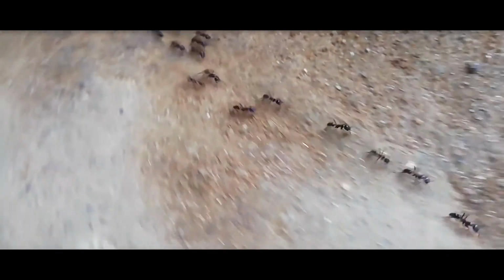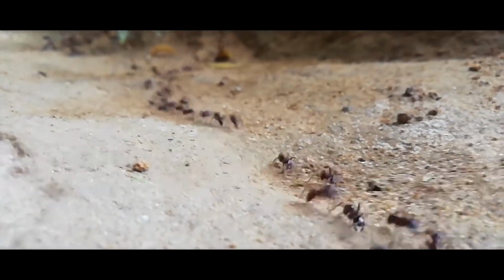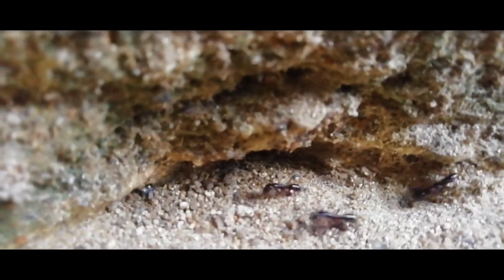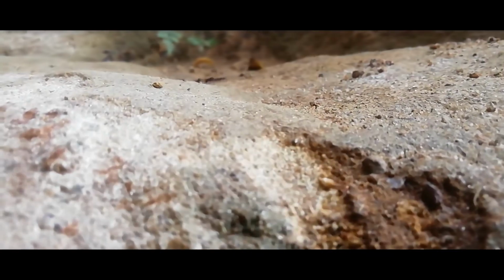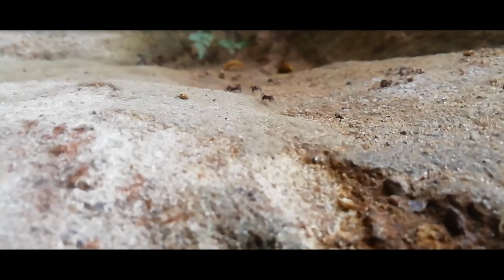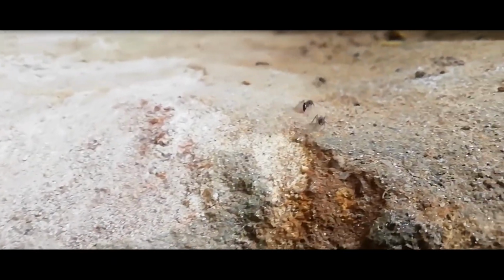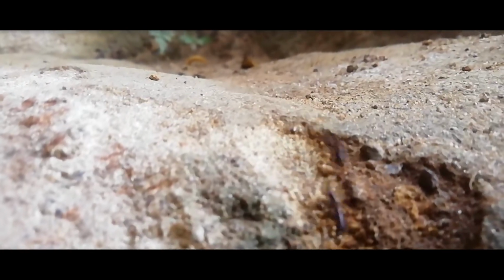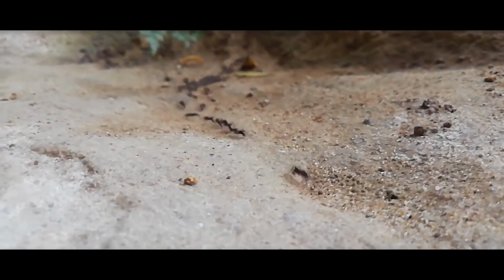You should know about ants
If you live anywhere in the developed world it is likely you have seen ants in and around your home. There are thousands of species of ant and they are located on every continent on the planet with the exception of very cold places such as Antarctica.